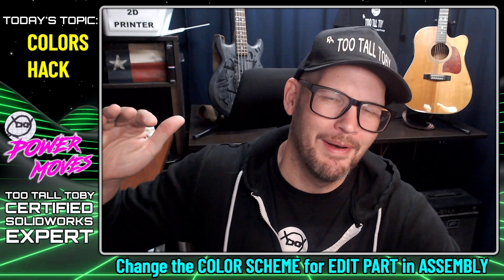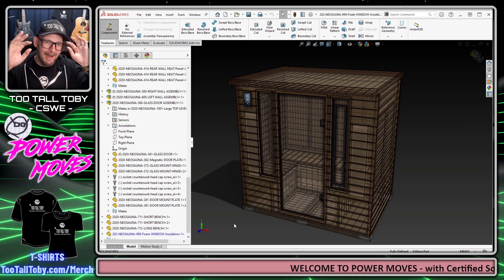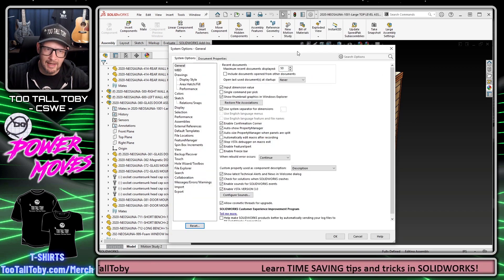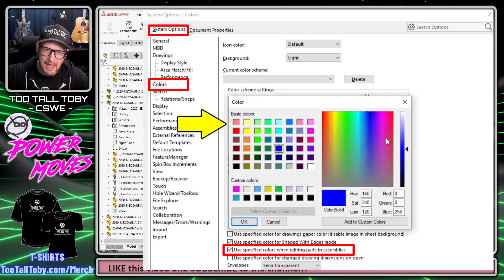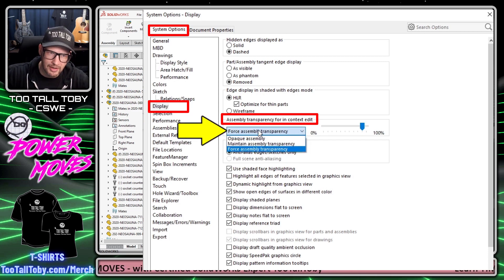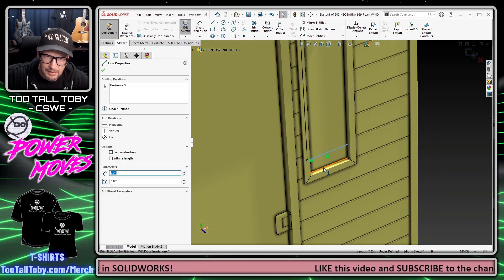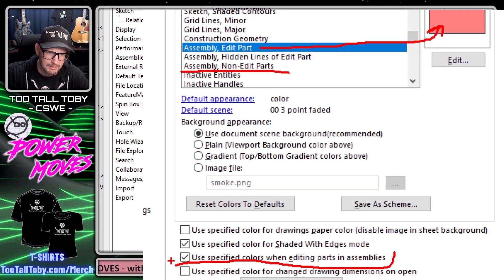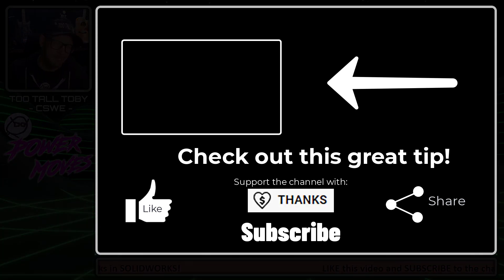THESE SECRET SETTINGS will SAVE your SolidWorks Graphics Card!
When editing parts in solidworks assemblies all of the other parts become transparent . This can be overwhelming to both the user and the video graphics card. But there are some settings we can adjust to help!! In this POWER MOVE episode, TooTallToby shows a valuable solidworks tutorial on howto get started with this excellent and useful workflow!